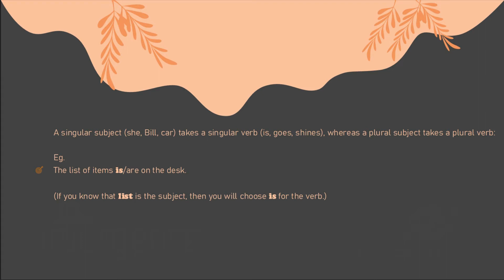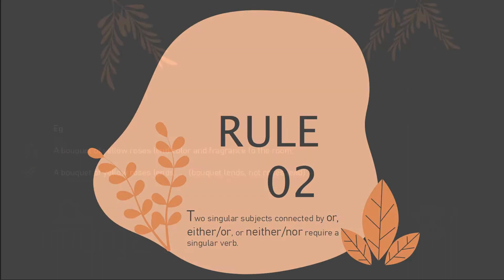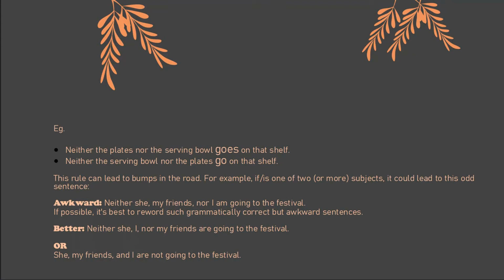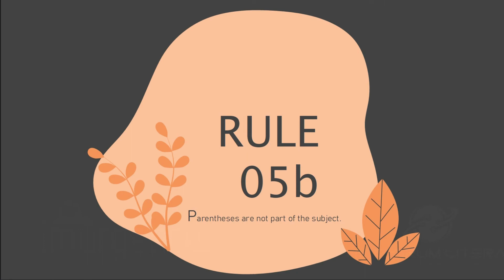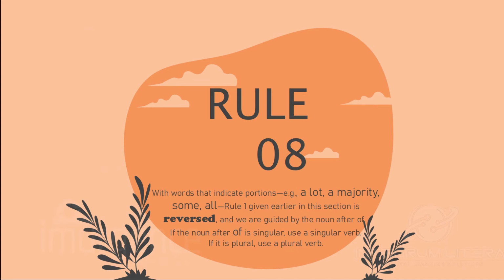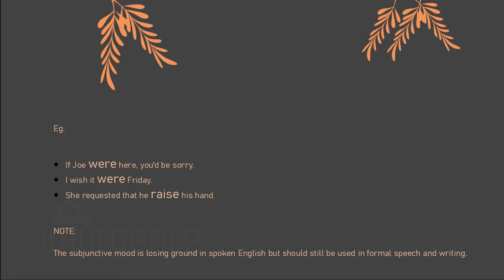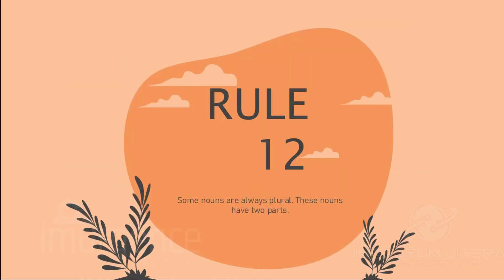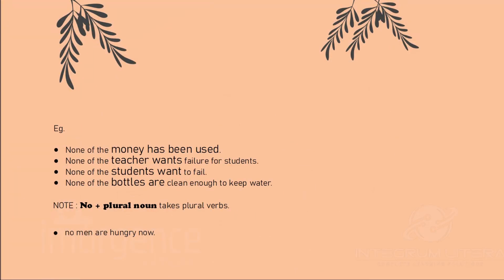English Communication | Basic Grammar | Subject Verb Agreement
The Course is a lucid one which help a beginner to learn skill sets in written and spoken English and use it for application.

Target Audience
This course is ideal for anyone looking to improve their communication.